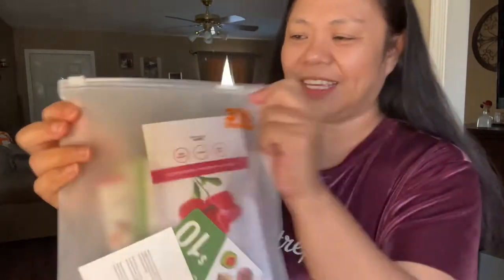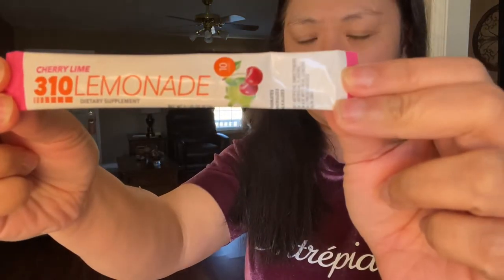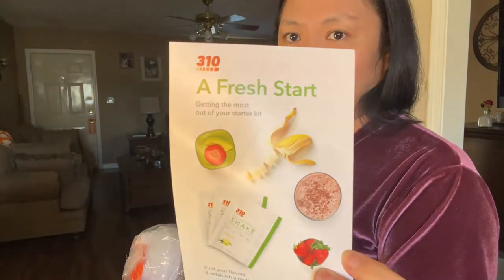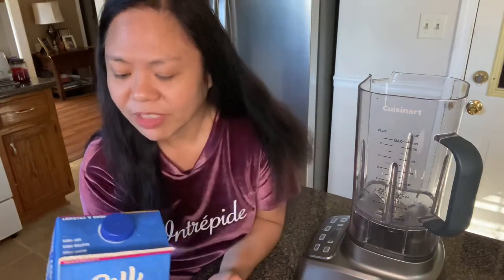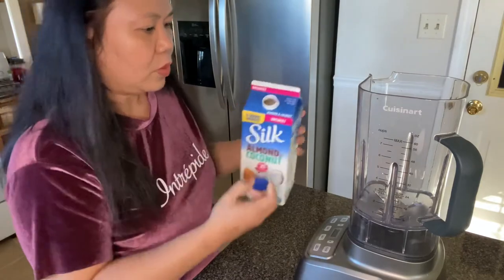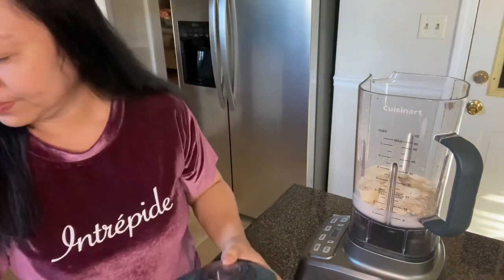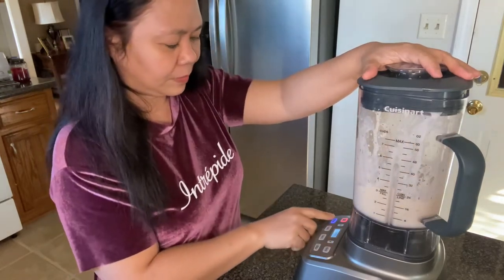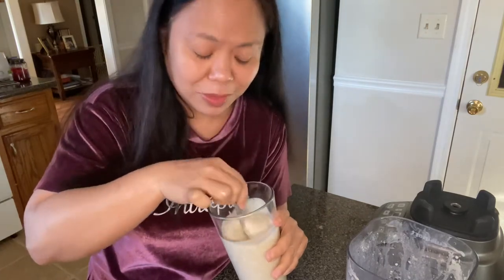310 salted caramel- starter kit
I ordered 310 starter kit to try the shake's flavors. Lemonade, and tea.

I made the shake with 310 salted caramel powder shake, unsweetened almond/coconut milk, collagen, MCT oil, banana, and chia seeds.

Please like and follow me on